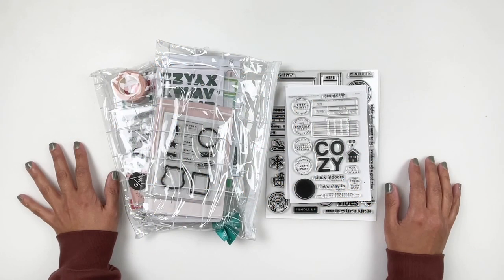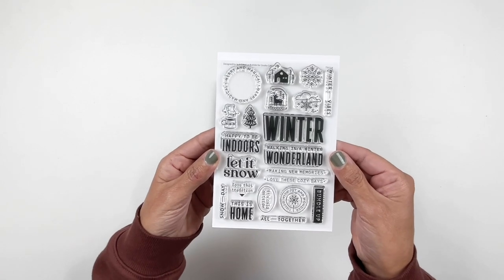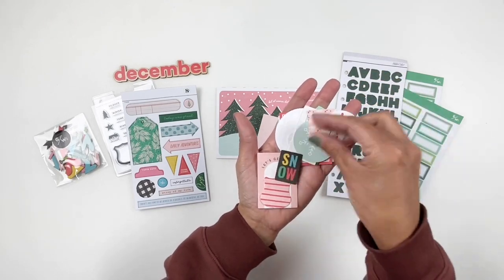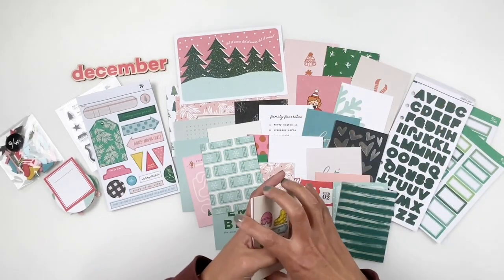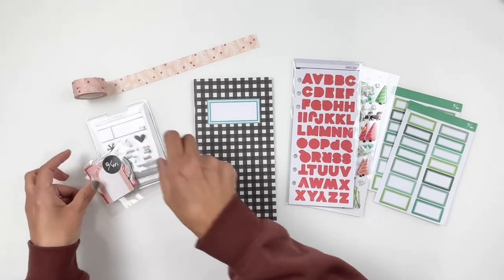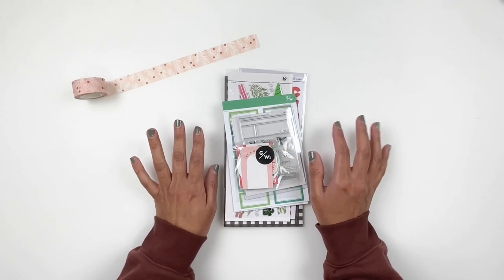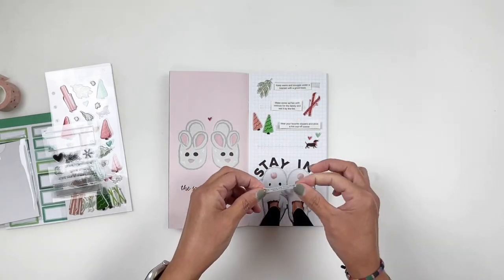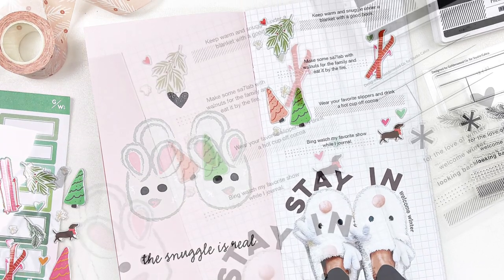Traveler's Notebook Process 2022 | DT Studio Calico Alpine Valley Kits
Time Codes
00:00 Intro
00:06 - Studio Calico Unboxing
09:33 - Process Starts

My Favorite Crafty Things (AMAZON Storefront) →